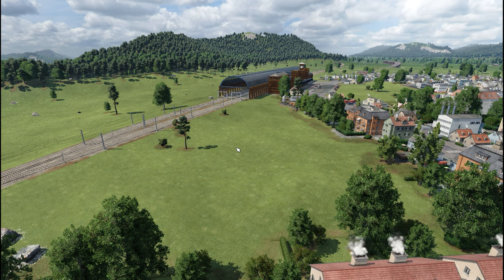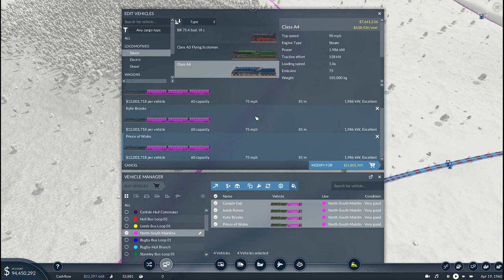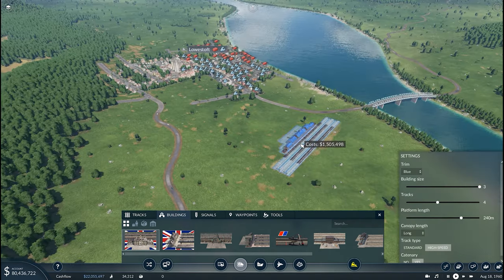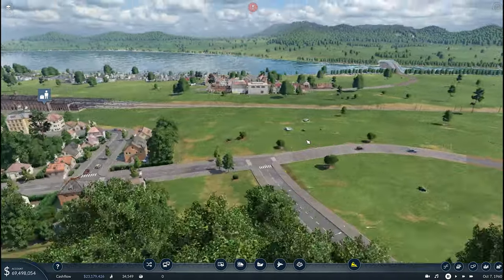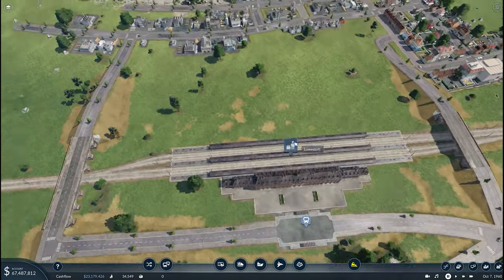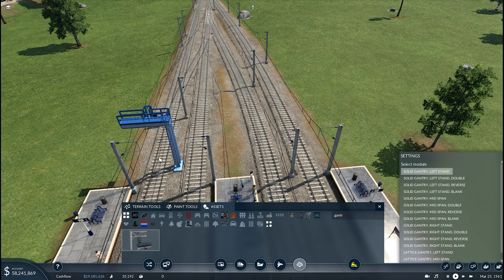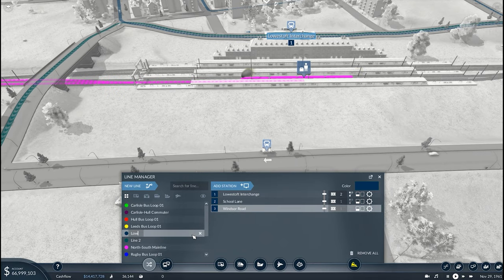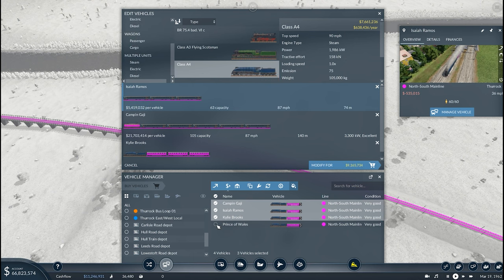Civic Renovations | Transport Fever 2 | Passenger Only! | Ep 05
Tier 3 Patrons:
Campin' Gaji

Tier 2 Patrons:
Isaiah Ramos

Kylie Brooks

All Patrons will get access to advert-free versions of the videos, as well as further special episodes.

Mi'Lords, Ladies and Gentlemen, hello and welcome to the 'Passenger Only' series on Transport Fever 2!

The map is a Large Map, and all industries have been manually removed from the map, ensuring the our pure and entire focus for the series is the transportation of passengers - by any and all means.

The series starts in 1950, so at the dusk of the era of Steam, but does allow the immediate construction of both high-speed and electrified rails - useful for ensuring the passengers reach their destination as rapidly as possible.

This series presents its own unique challenges - without a freight arm to our business, will we have a stable and profitable base from which to expand?

Much love,
Andrew

 colonel failure, transport fever 2 mods, tpf2, grandt,